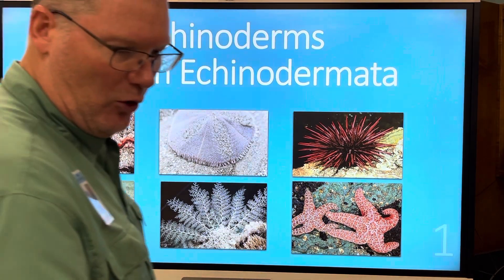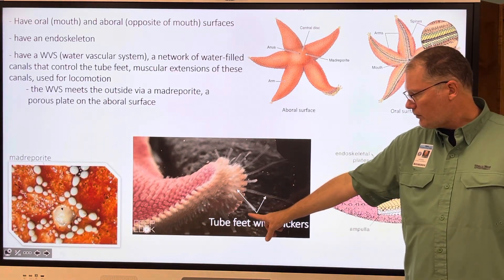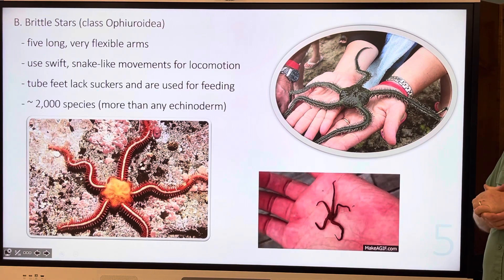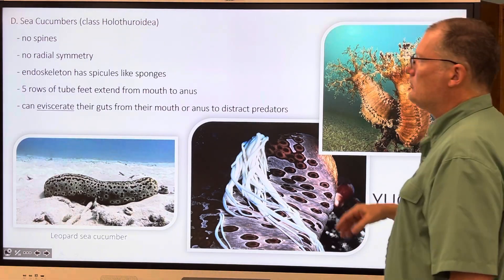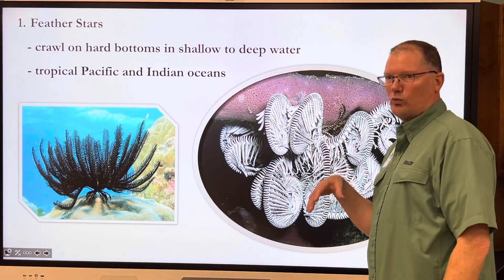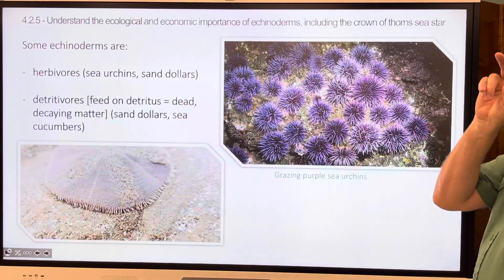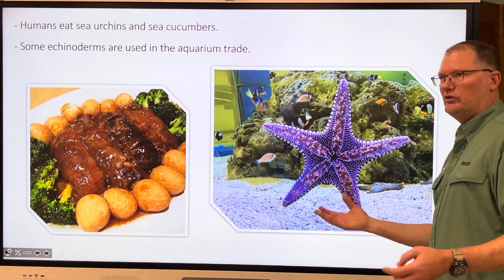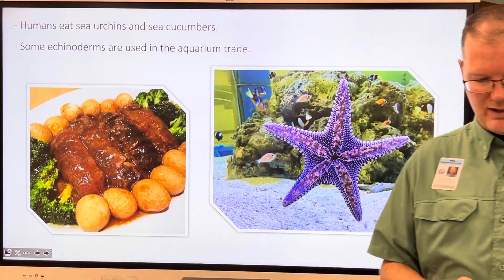Mr Keene - AICE Marine, Echinodermata